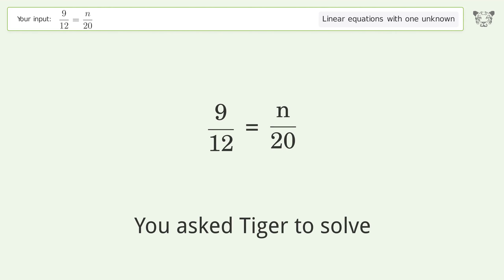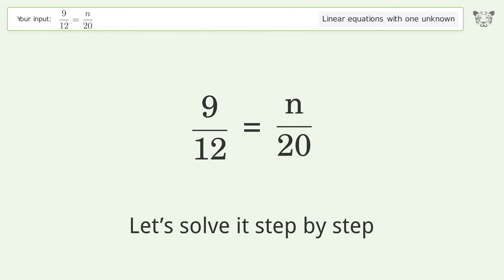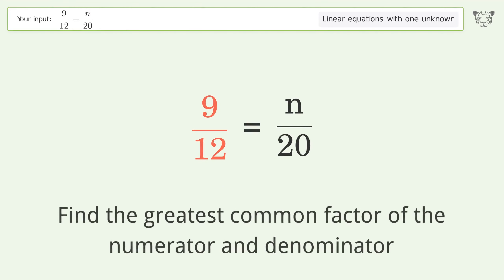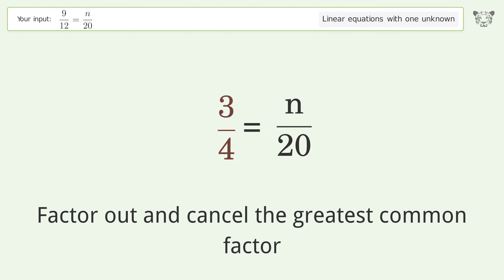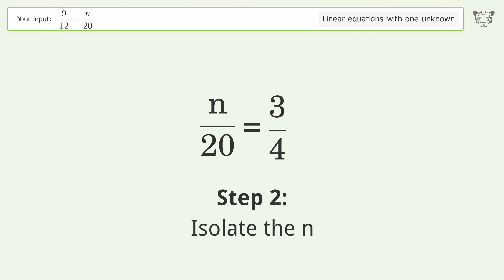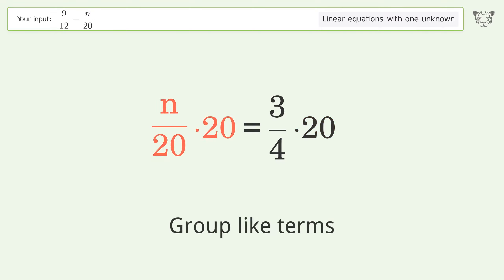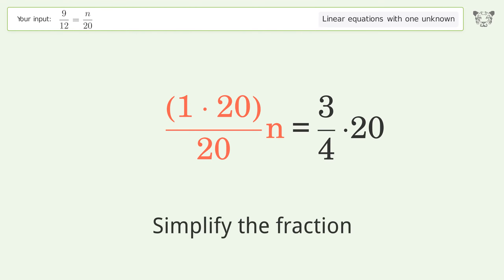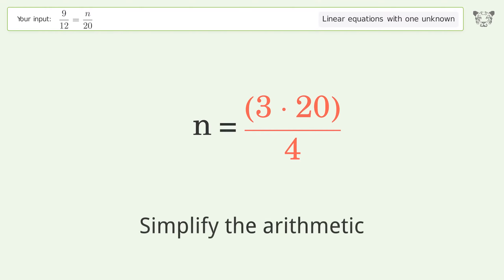Linear equation with one unknown: Solve 9/12=n/20 step-by-step solution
Solving 9/12=n/20 using the linear equation with one unknown solver

for a step-by-step and more tips and tricks for dealing with linear equations with one unknown.